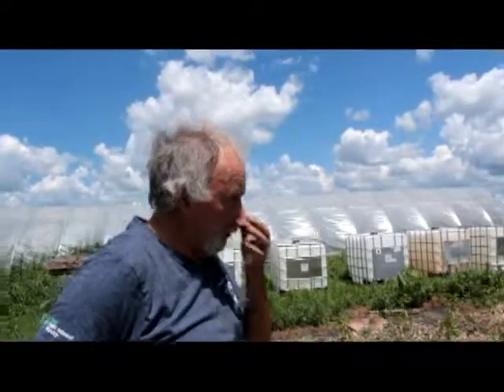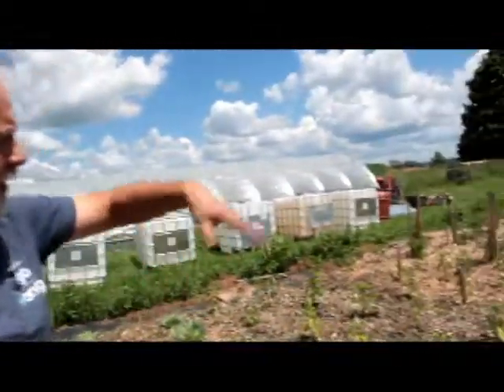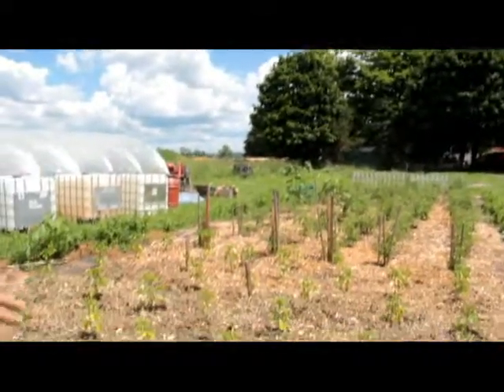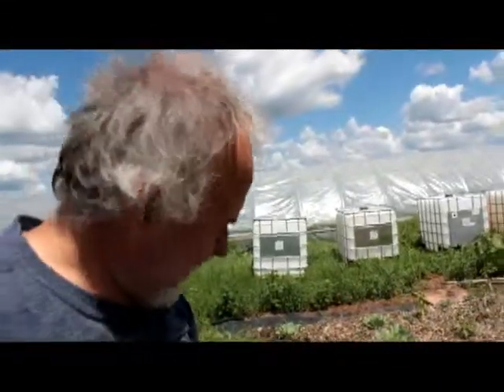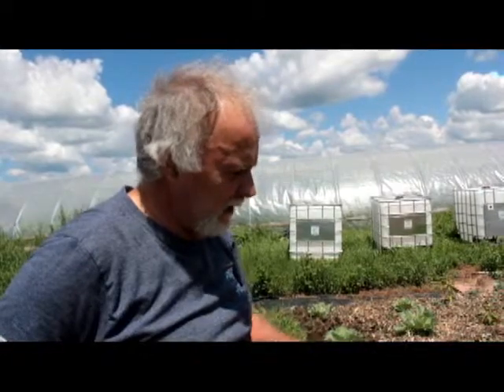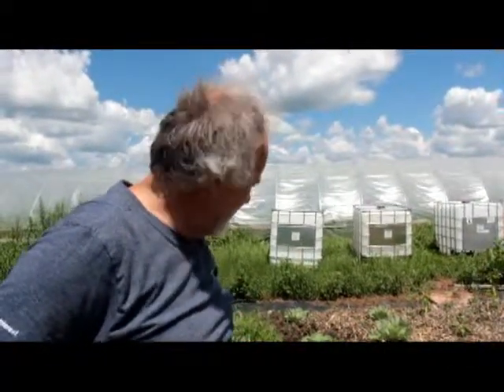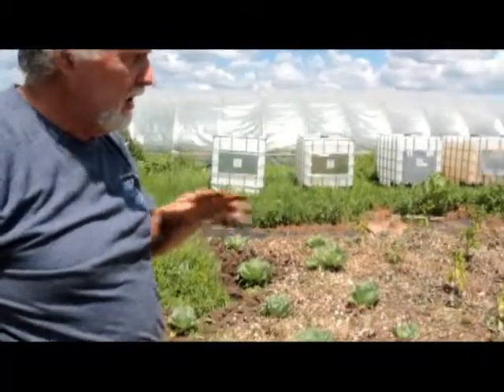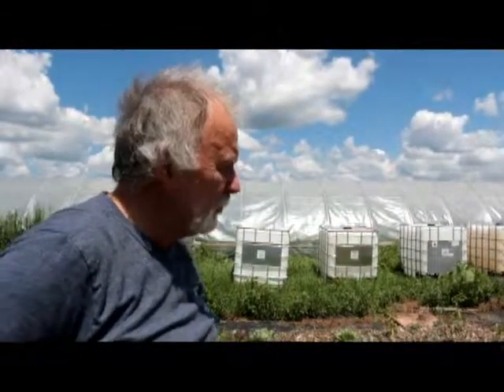Wood Chips July 4 2014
Glenn McKnight talks about our experiment using ground up wood chips & branches to keep down weeds & retain moisture at the Canadian Victory Garden.